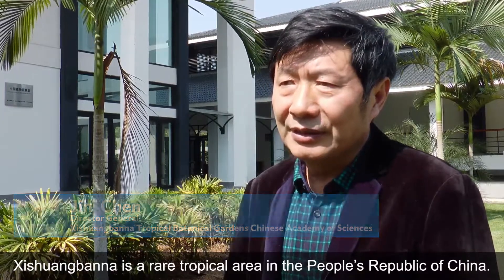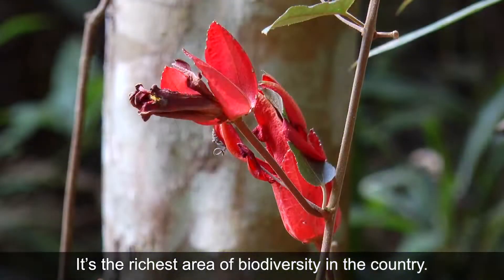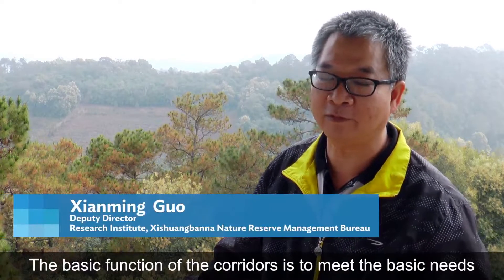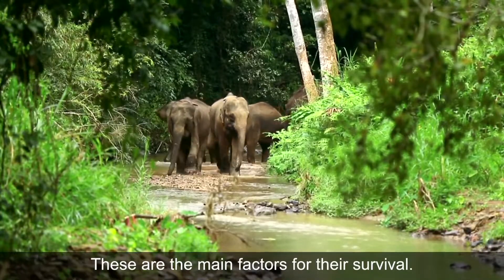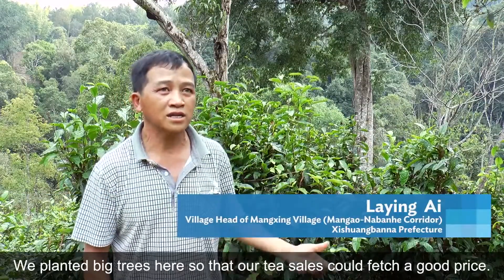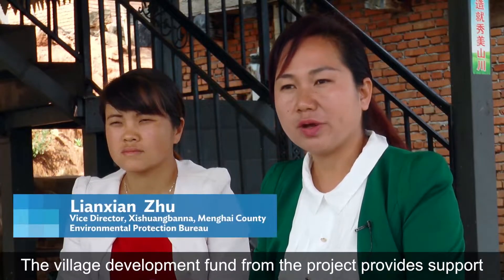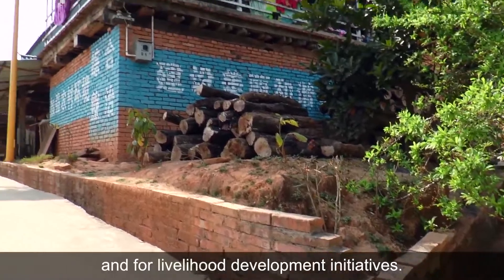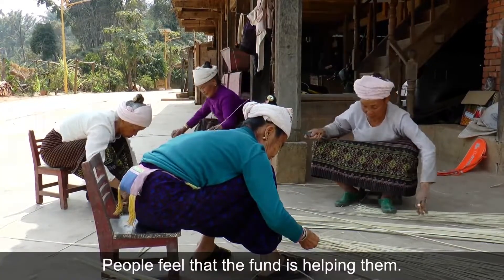Rare Plant and Animal Species Find Sanctuary in PRC's Xishuangbanna Tropical Rainforest-ADB